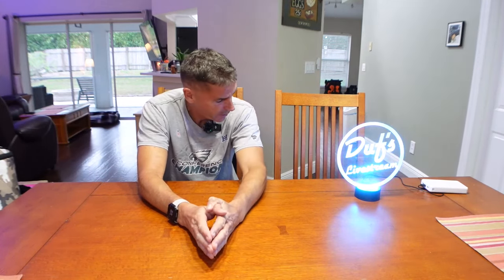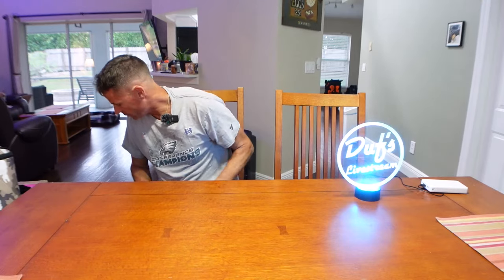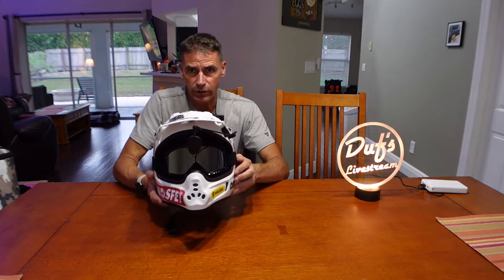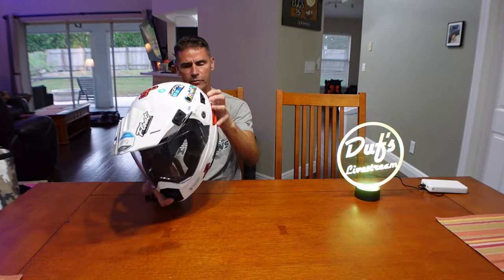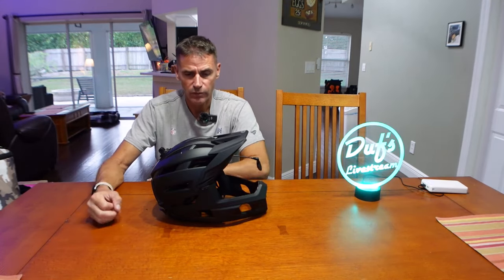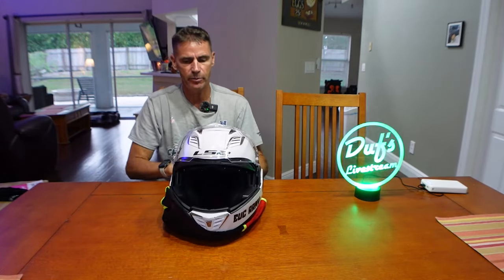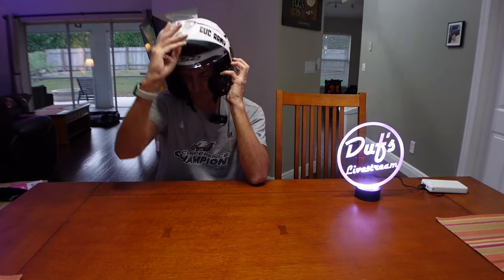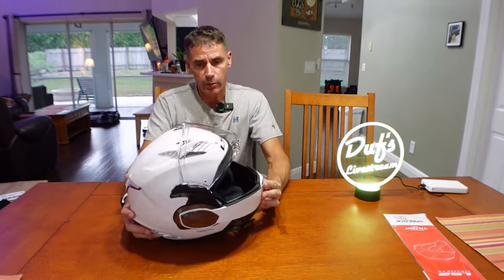My NEW Favorite Helmet! - LS2 Valiant II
Chapters
00:00 The other helmets I own
07:30 My thoughts on the LS2 Valiant II